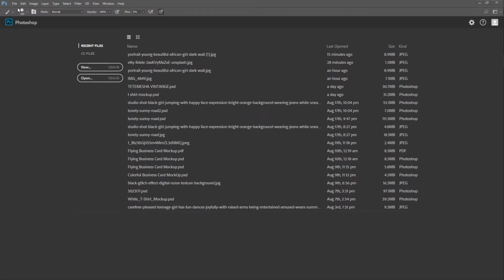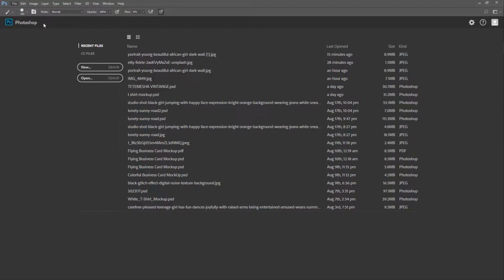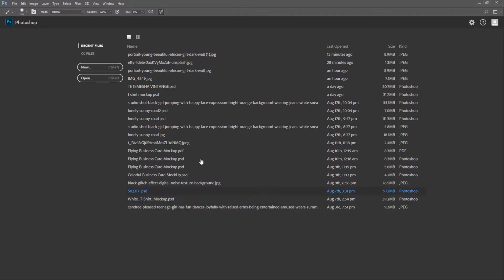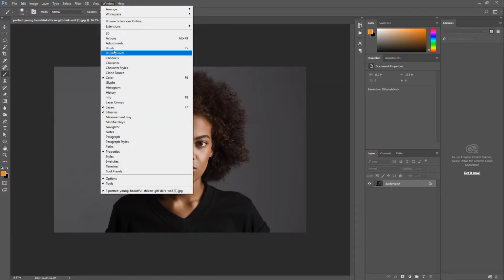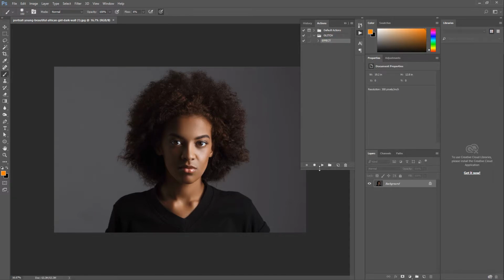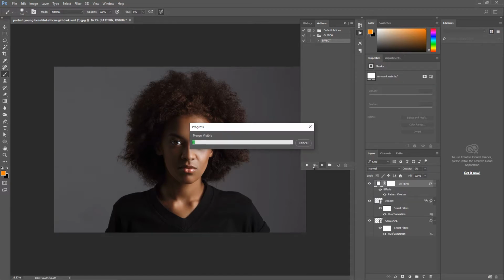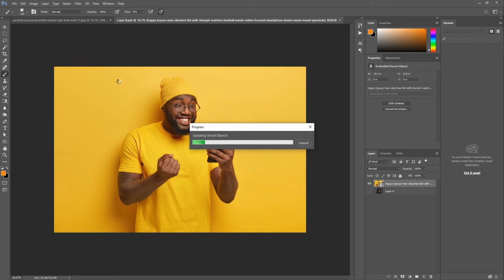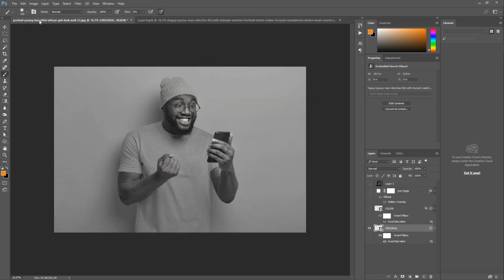PHOTOSHOP GLITCH EFFECT ACTIONS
GLITCH EFFECT PHOTOSHOP ACTION

NO RESTRICTIONS
This applies to the photoshop action, not the video.